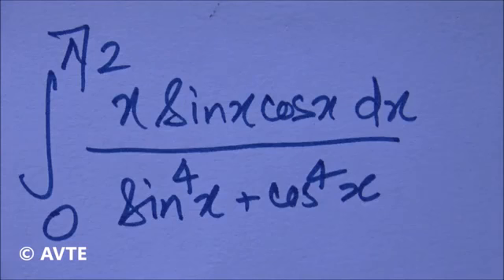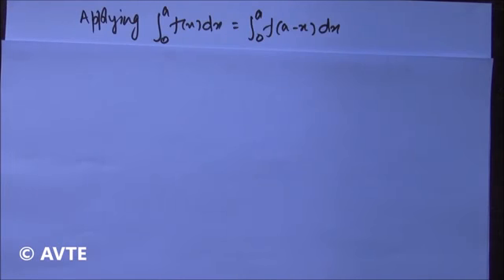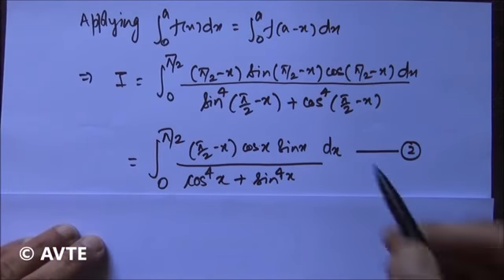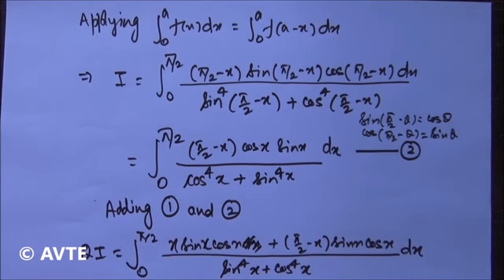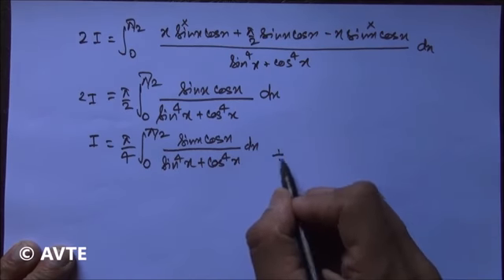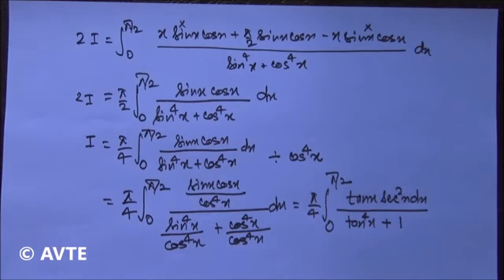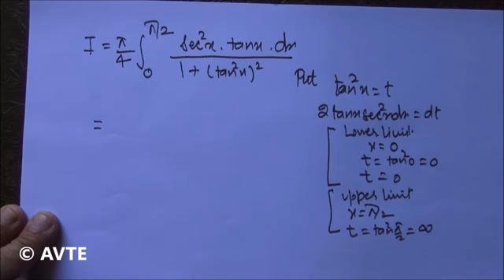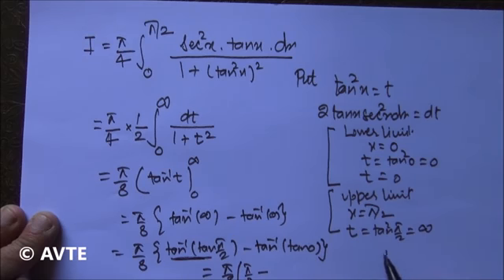شرح خاصيه مهمه بالتكامل على طريقه استاذ هندي